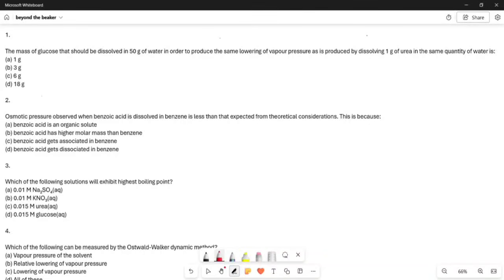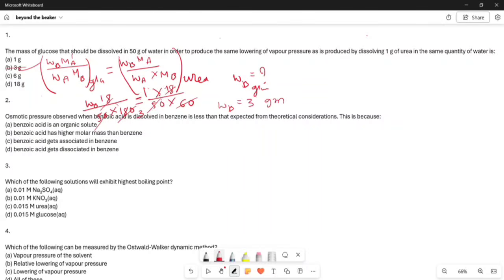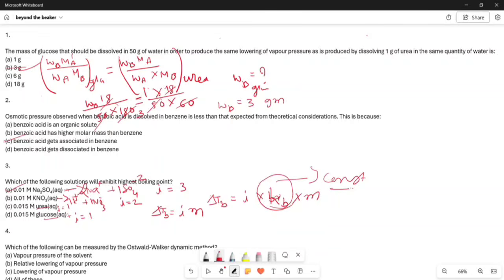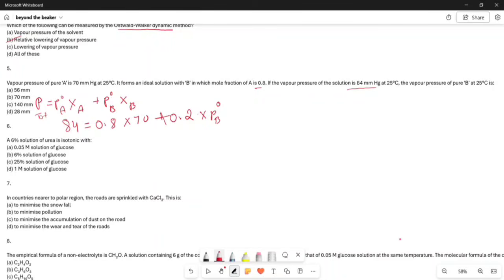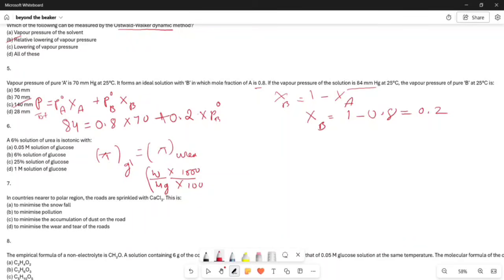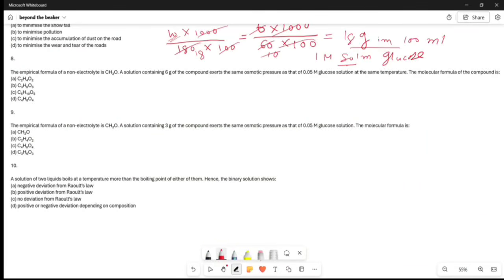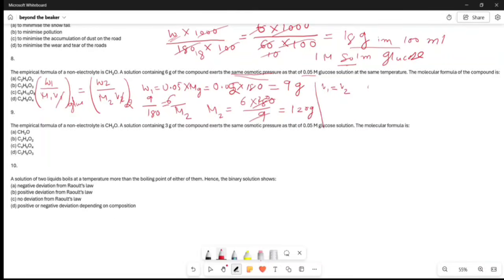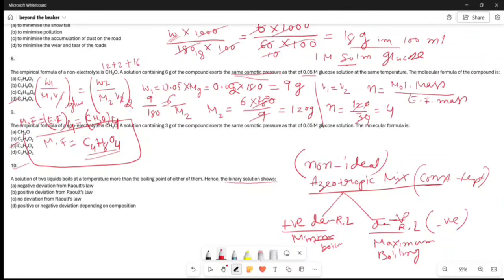Solutions Chapter -Part 1| MCQ | KCET Prep | Beyond the beaker | Sudha Maam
Starting a new CET Preparation Series on Beyond the Beaker 🧪📚

In this video, we solve important numericals and one-liner MCQs from the chapter Solutions (Part 1), focusing on formula-based and application-oriented questions that are frequently asked in CET and other entrance exams.
These include previous year questions from 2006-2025 .

This session will help you:
• Strengthen key concepts and formulas
• Improve speed and accuracy in solving MCQs
• Practice exam-oriented problem-solving techniques

📌 Perfect for quick revision and last-minute preparation.

📘 More parts from this chapter will be uploaded soon.

Practice smart.
Solve faster.
Crack CET with confidence ✨